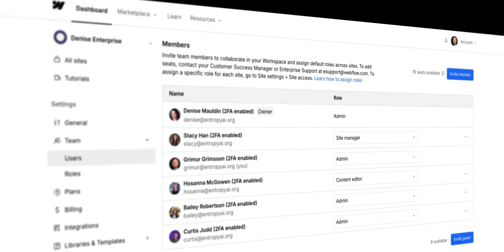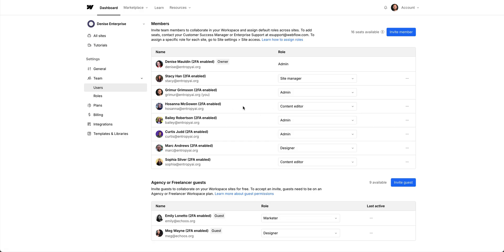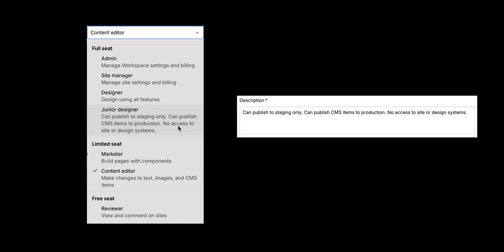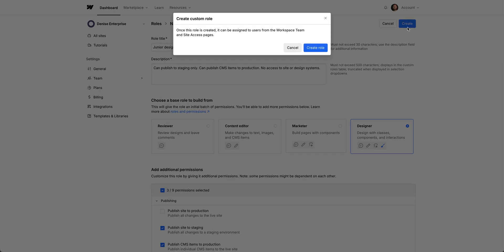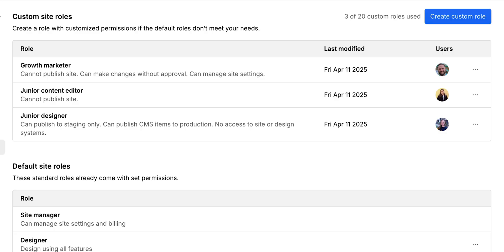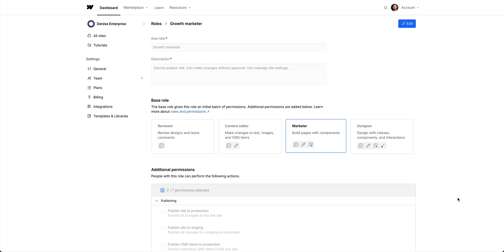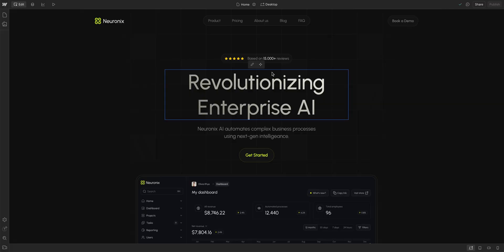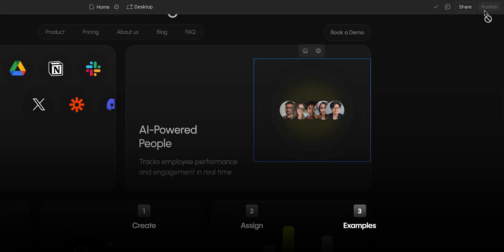Enterprise Custom roles in Webflow – Webflow tutorial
Webflow Enterprise allows you to go beyond default roles. In this video, we’ll walk you through how to create custom roles that tailor access for each team member—from marketers to designers to stakeholders. We’ll cover how to customize permissions, assign roles, and build safer workflows to collaborate at scale. Whether you're setting up a new workspace or tightening access across a growing team, custom roles help you move faster without compromising control.

00:00 — Introduction
00:34 — Create a new custom role
02:20 — Assign the new role to a member
02:40 — Example 1 (Junior designer)
03:23 — Example 2 (Growth marketer)
03:58 — Example 3 (Junior content editor)
04:49 — Recap